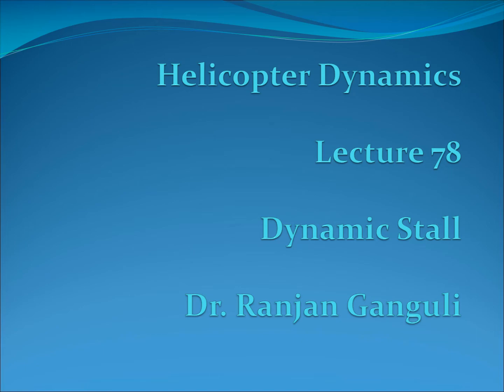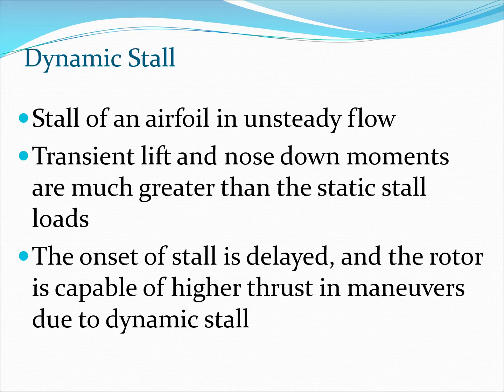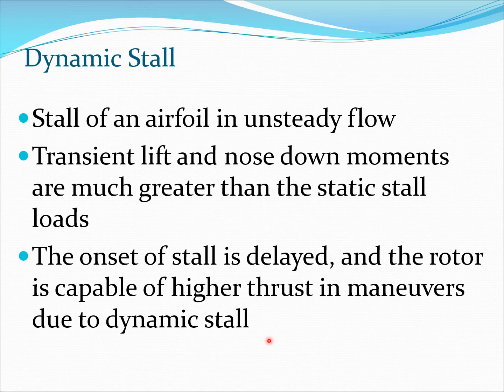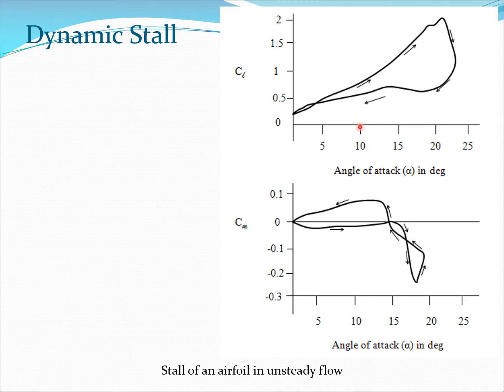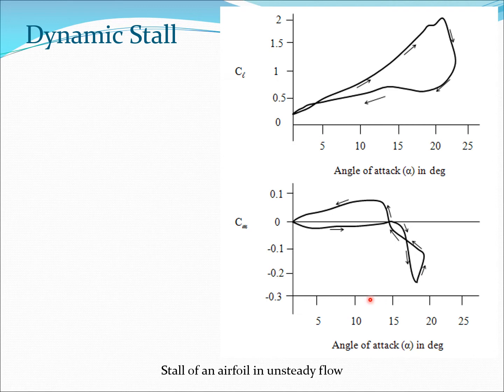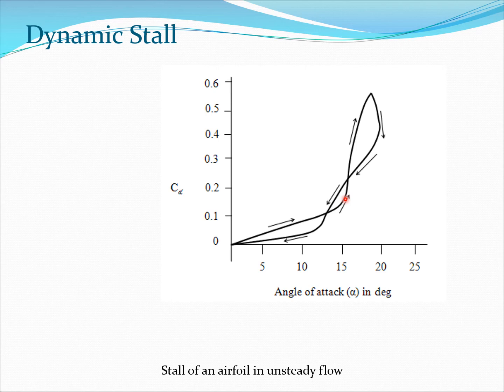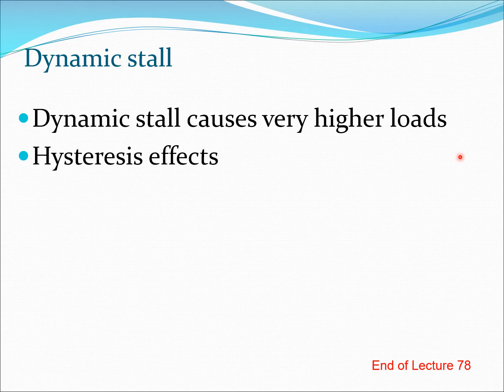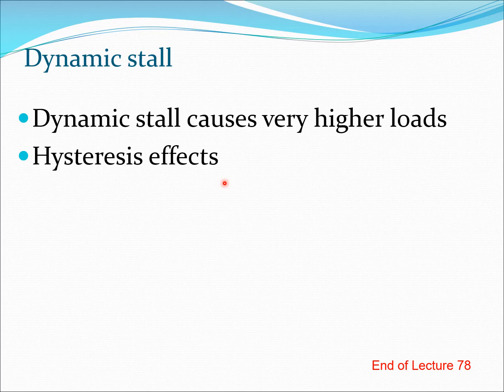Dynamic Stall, Helicopter Dynamics Lecture 78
This video explains the concept of dynamic stall which can occur in helicopter flight at higher forward speeds. The aerodynamics of dynamic stall is explained and the effect of dynamic stall on blade section lift, drag and pitching moment is outlined. The good and bad aspects of dynamic stall are discussed.